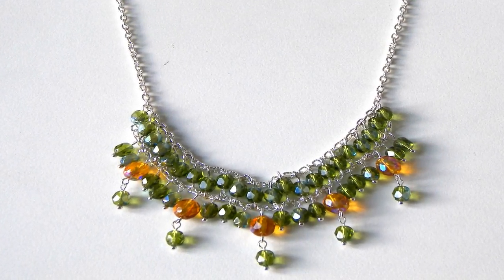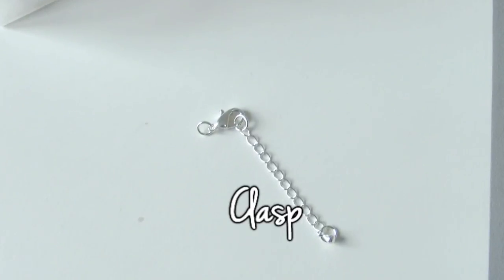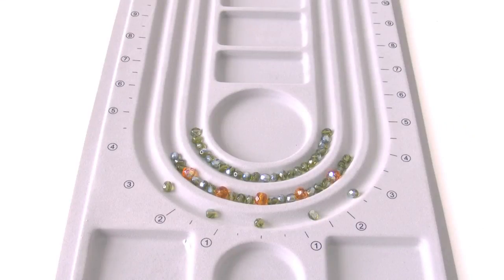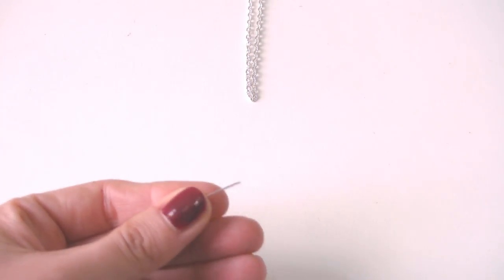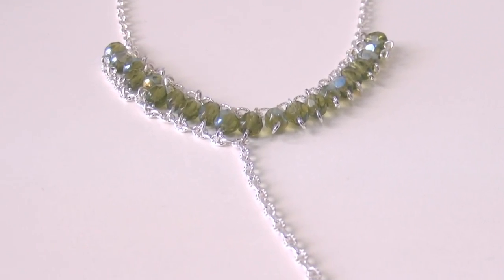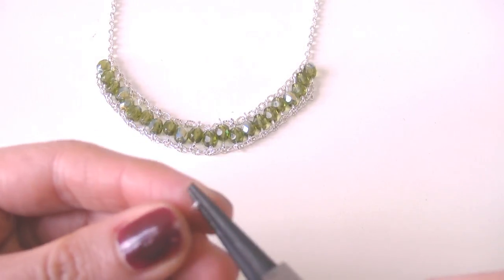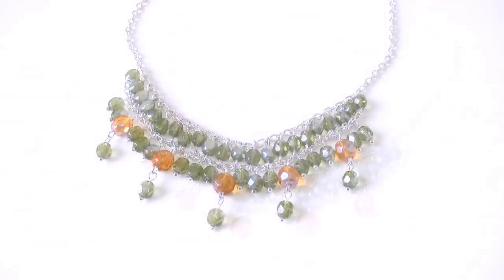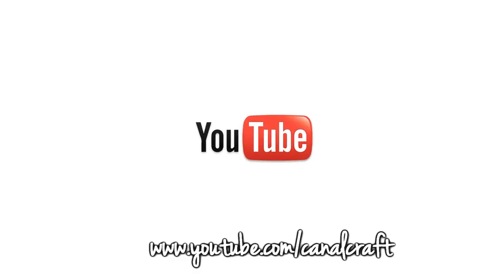Beading DIY - Chain & Bohemian necklace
Necklace made by mixing chain and bohemian beads